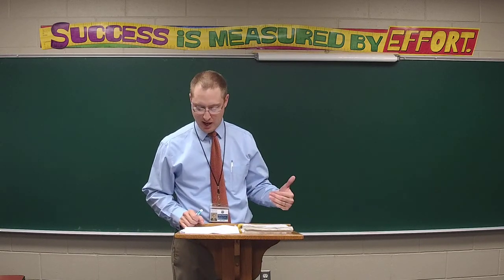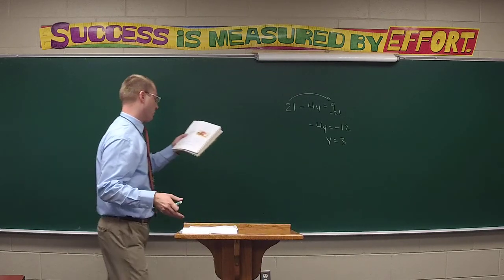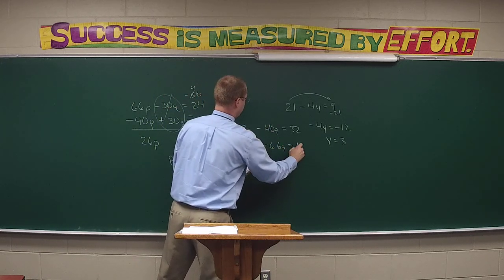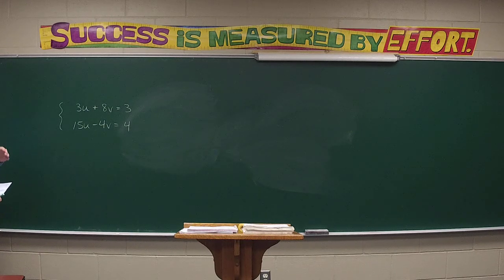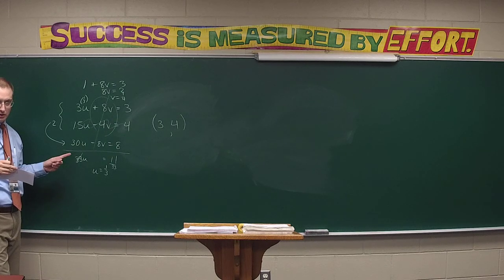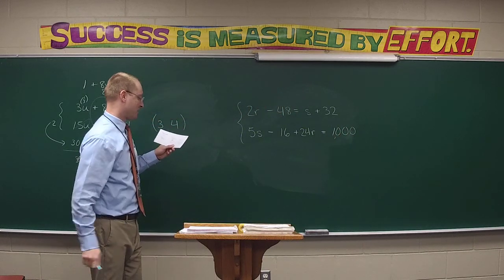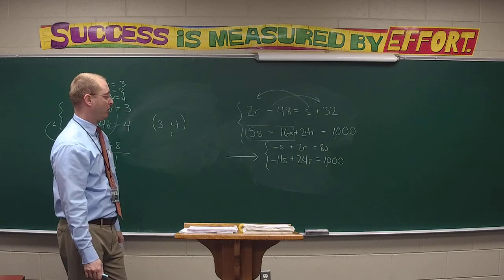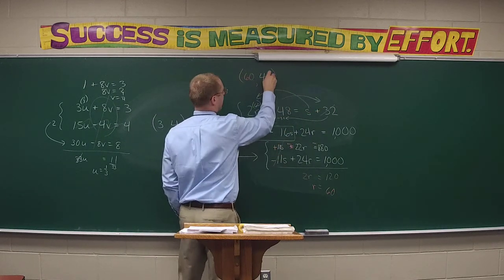Algebra II Lesson 126 (part 1)